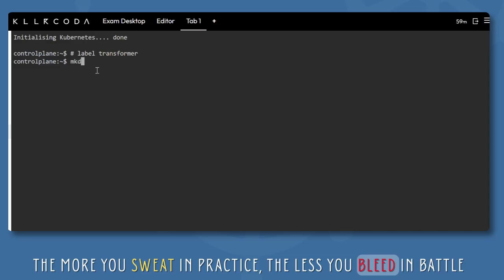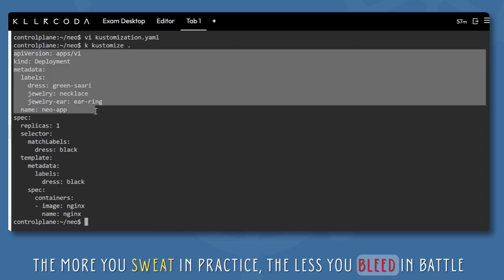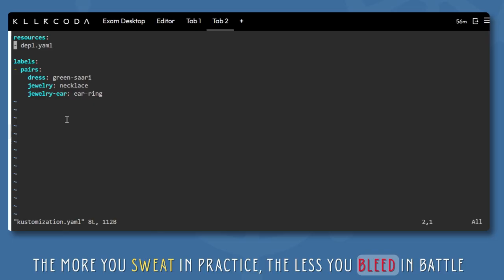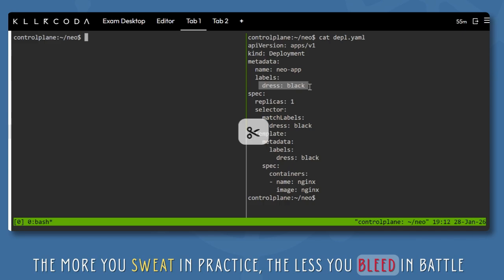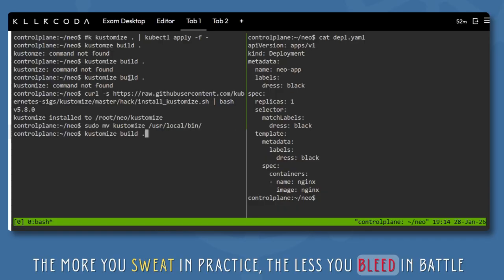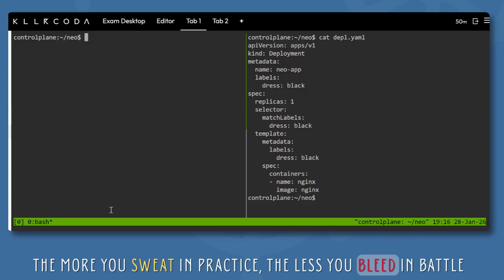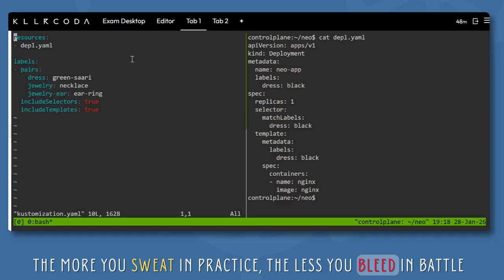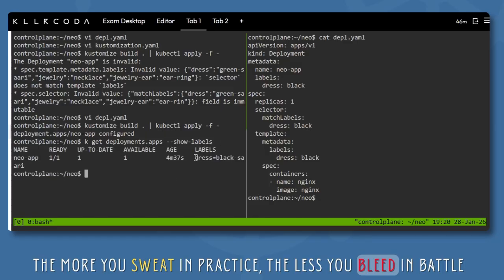Kustomize Full Course Day-12 Transformer Label